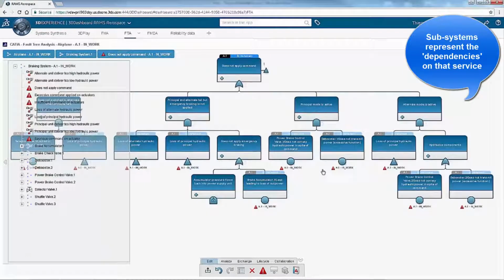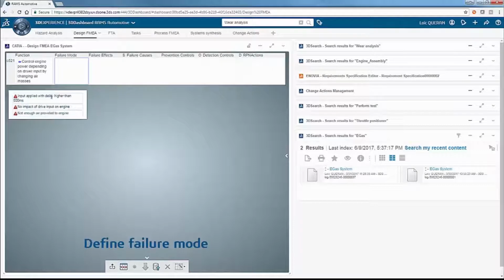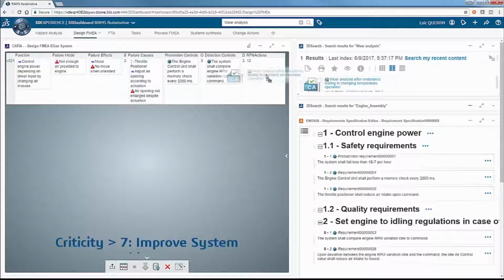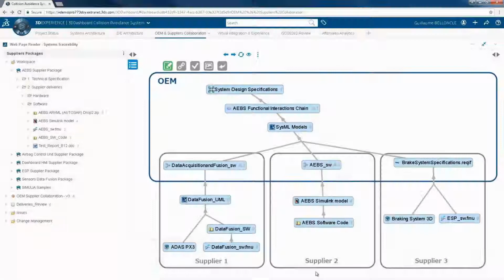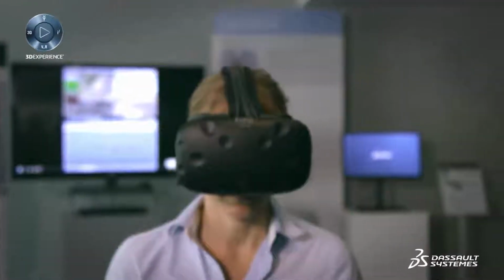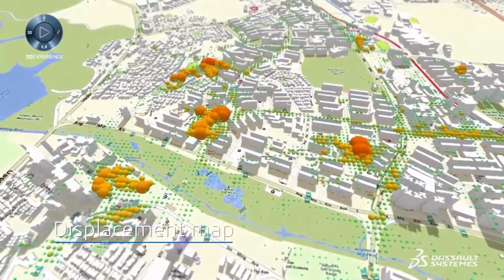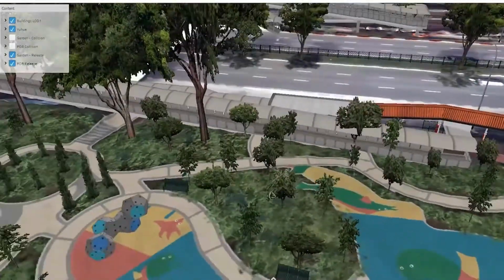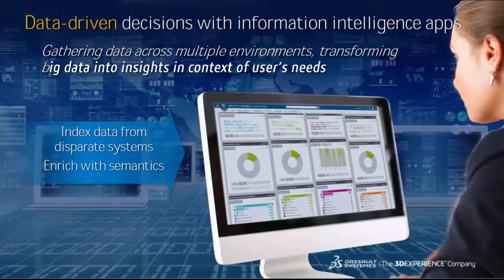'Art of the Possible'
A 5 min video to illustrate some of the technology used in other industries via the 3DEXPERIENCE Platform. This video is not to be distributed.